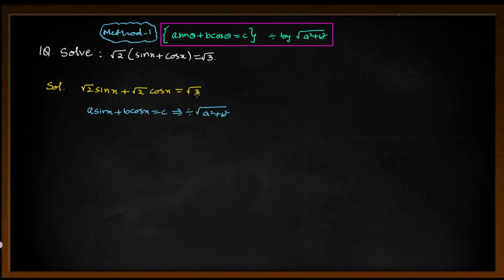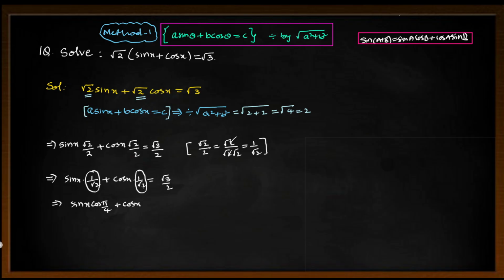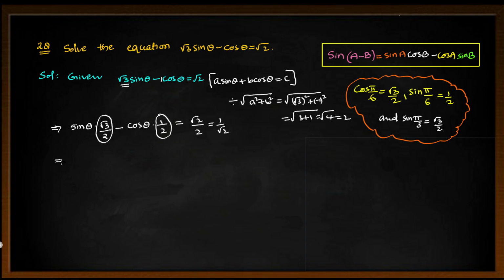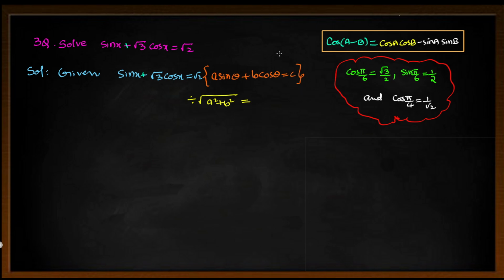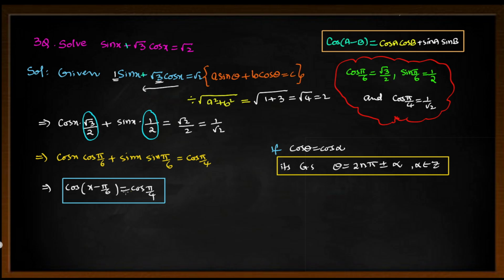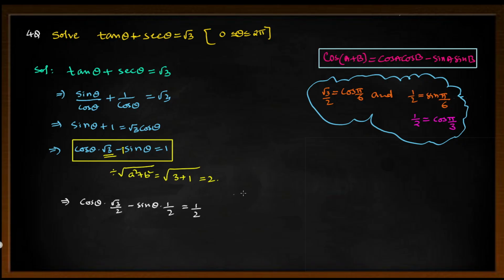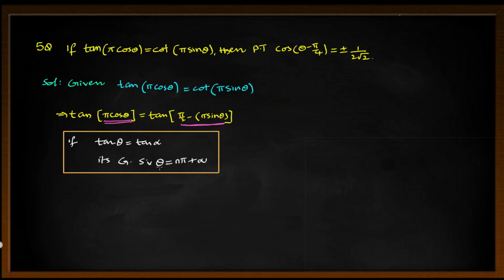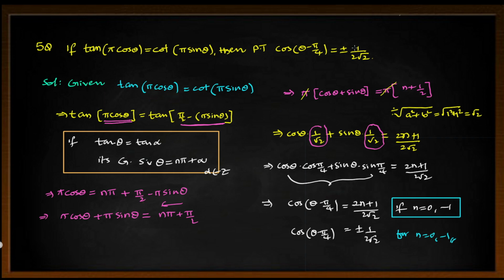IPE Maths 1A | Trigonometric Equations-1 | Gunshot Questions Pakka Marks | SAQs | IPE 2025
IPE Maths 1A | Trigonometric Equations | Gunshot Questions Pakka Marks | SAQs | IPE 2025

most important 4 marks questions 1a and 1b
most important 4 marks questions
inverse trigonometric functions maths -a cbse 12th ap ts SAQ's
most important 4 marks questions in Telugu
how to get 75 marks in intermediate Maths 1a
how to get 75/75 marks in intermediate maths 1a
how to get easy marks in Maths 1a
class 11 trigonometric function
trigonometric ratios
4 Marks Gunshot SAQs  Trigonometric Equations
how to solve trigonometry 4 marks  Trigonometric Equations